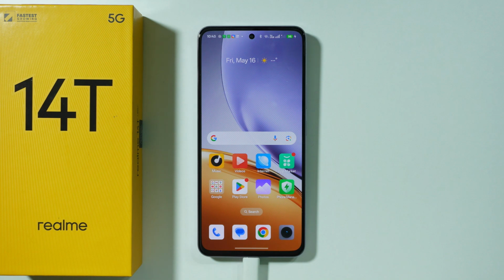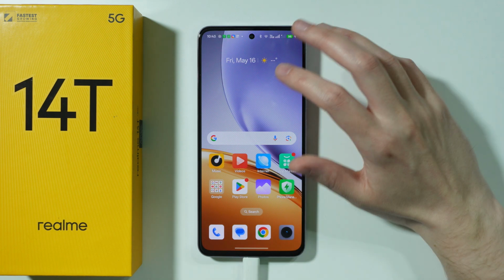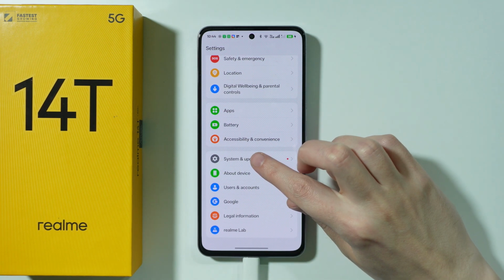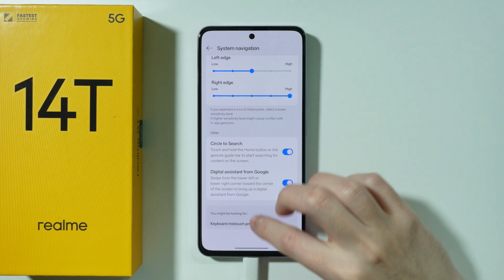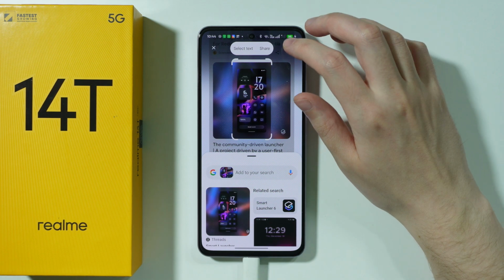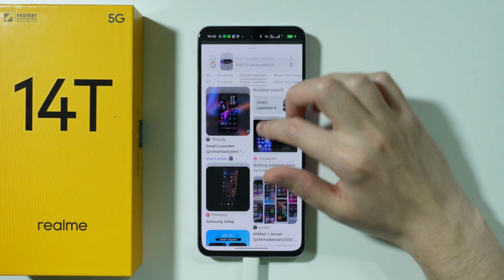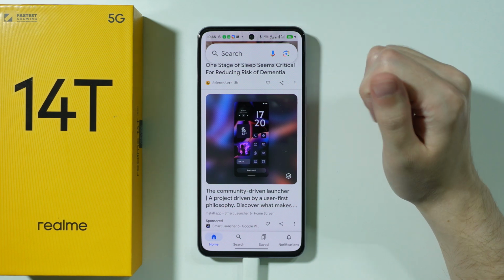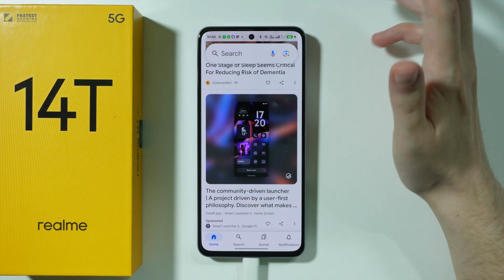Realme 14T: How to Search by Image (Reverse Image Search)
Want to find similar images or sources using photos on your Realme 14T? This video shows you how to perform reverse image searches directly from your gallery or browser. Learn step-by-step methods using Google Lens and other tools to identify objects, locations, or get more information about any picture. Watch now to master image search capabilities on your Realme 14T!